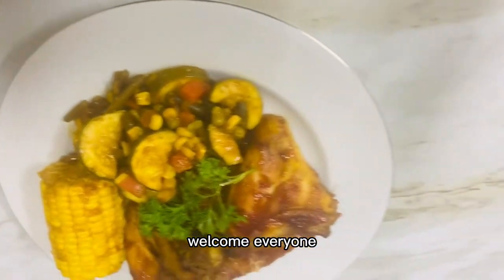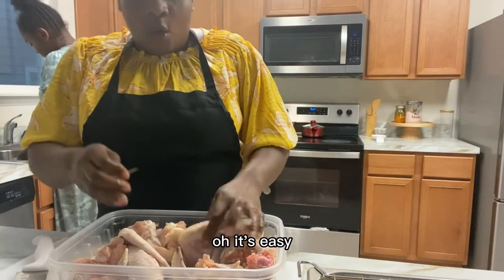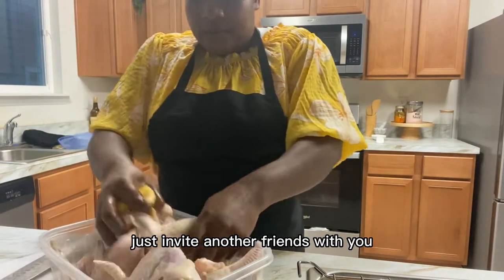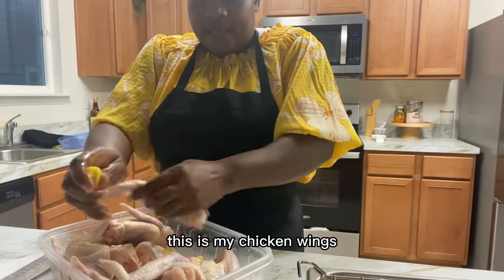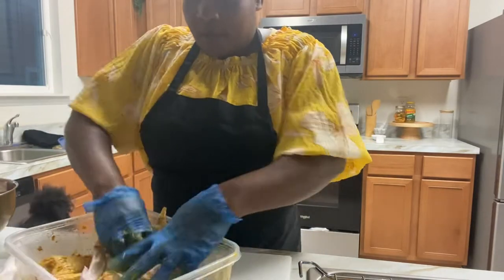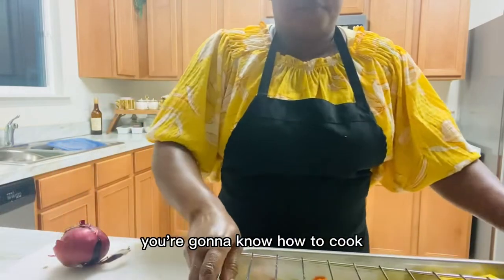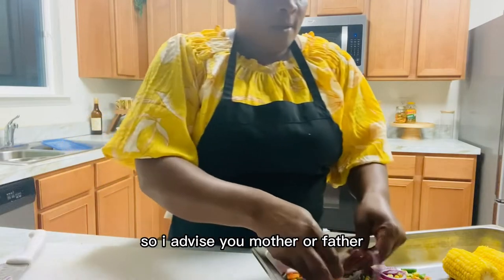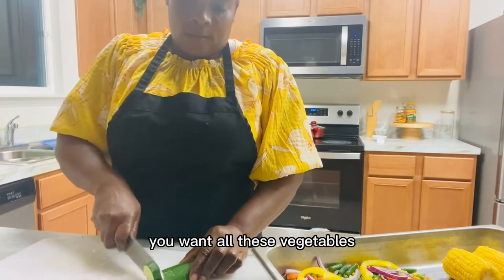COME MAKE SOME CHICKEN FOR DINNER FOR MY KIDS.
// VIDEO DESCRIPCTION: //
Hello Hello, everyone today I made some chicken wings with a side of veggies and corn. It was so so delicious and flavorful. I've listed some of the ingredients I used down below but you may welcome to use an ingredients of your choice. So, I hope you enjoyed and give this chicken a try. JESUS LOVES YOU ALL!! 💕

// INGREDIENTS USED: //
•  BARBECUE SAUCE
•  LEMON JUICE
•  BELL PEPPER & ONION
•  GARLIC OR GARLIC POWDER
•  1 SPOON OF HAITIAN EPIS
•  HOMEMADE VINEGAR SAUCE
•  SALT & MAGGIE